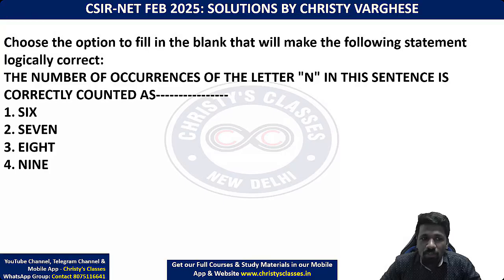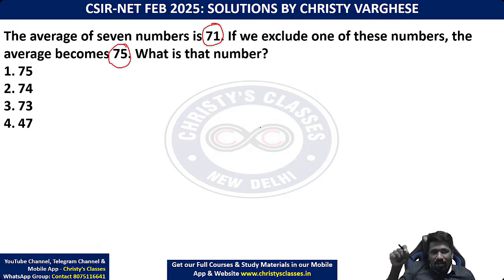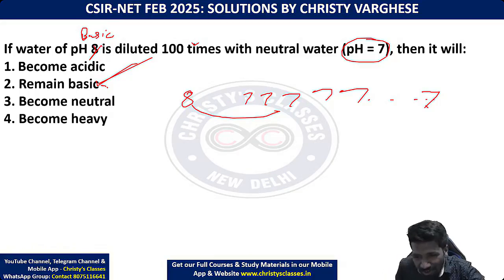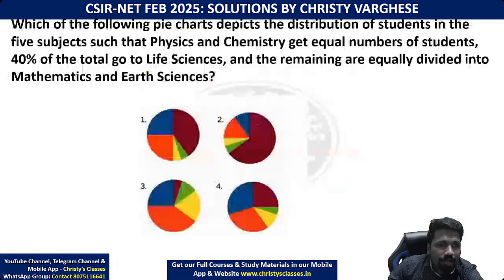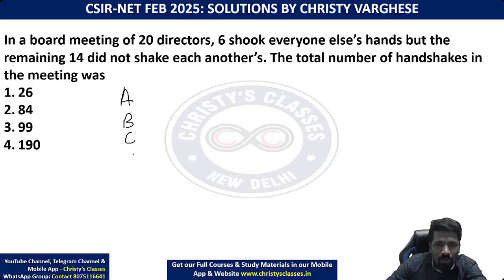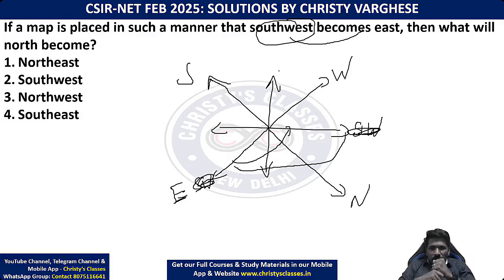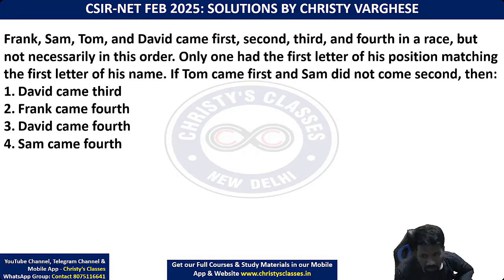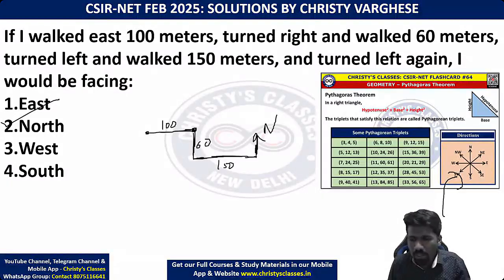CSIR-NET PART A | FEB 2025 | Detailed Solution | Mathematical Earth Science | General Aptitude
In this session, the educator "Christy Varghese" will be discussing General Aptitude Questions of CSIR-NET Exam on February 28th of Mathematical Science & Earth Science. The lecture will be useful for General Aptitude preparation for all Stream CSIR-NET Aspirants. This session will benefit all the aspirants preparing for competitive exams like GATE, CSIR-UGC NET, BARC, DBT, ICMR, TIFR & various M.Sc. & Ph.D. entrance exams.

Feel free to spread the word – share the videos with your friends and classmates.

For Free Study Materials, Join our Telegram Channel & Mobile App "Christy's Classes".

📌 CSIR-NET General Aptitude Bestseller Book

📌 OTHER BOOKS